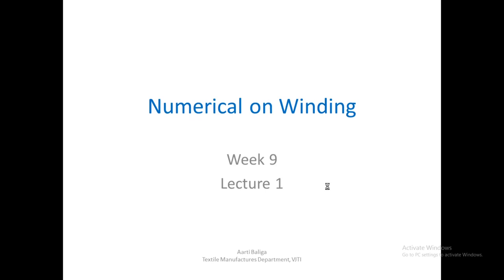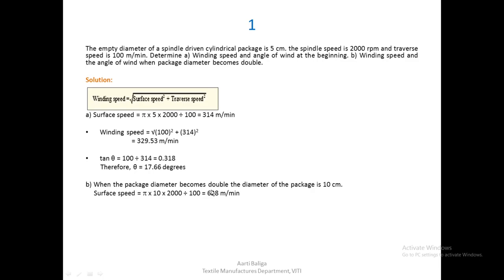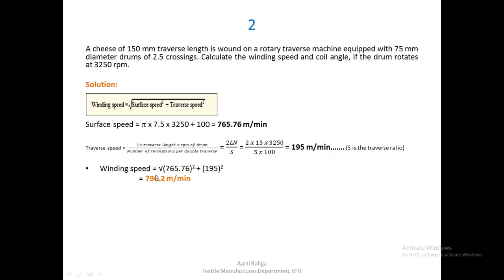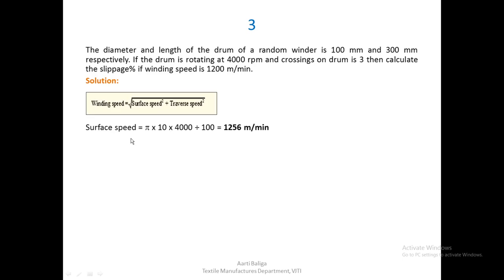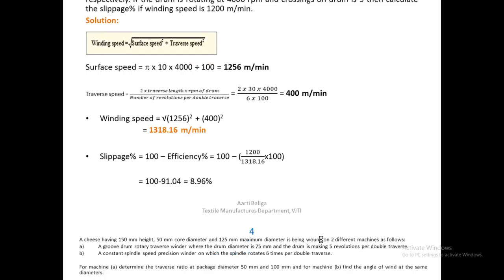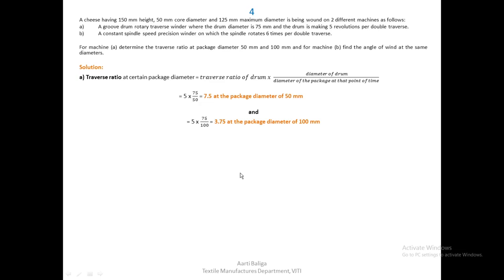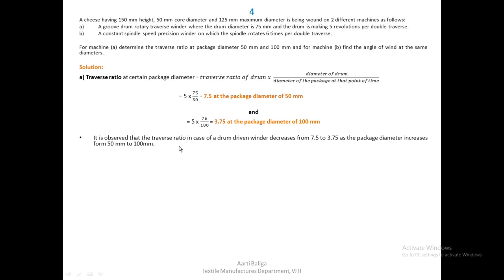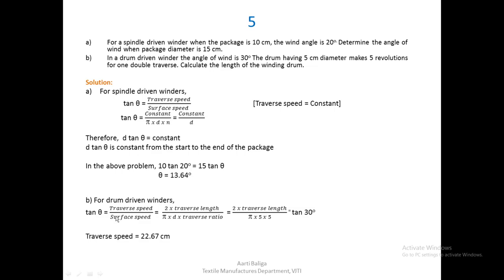Lecture 29 Numerical on Winding